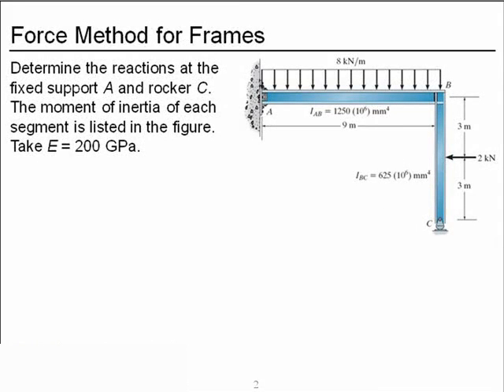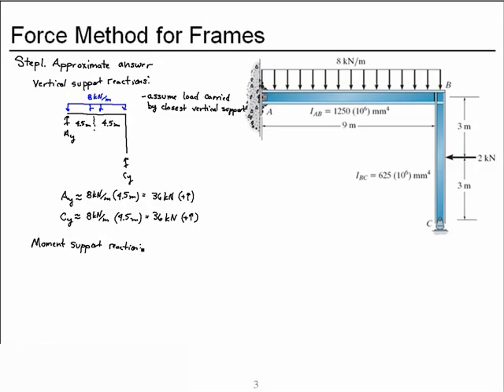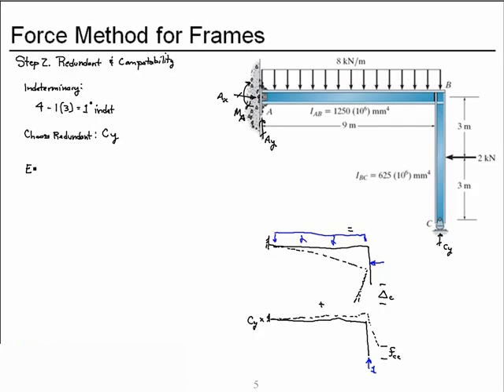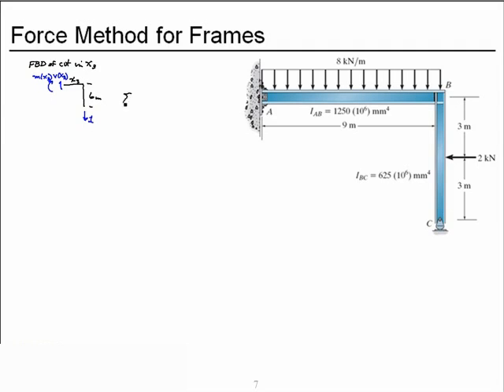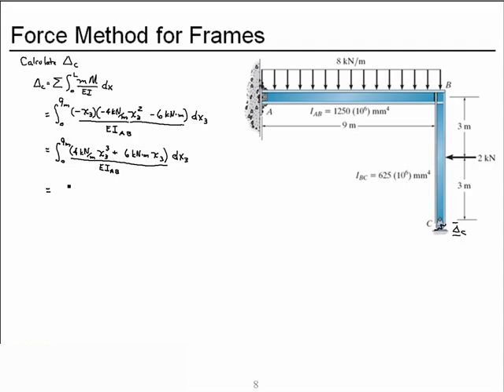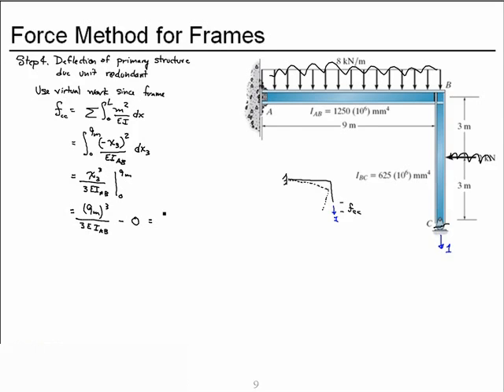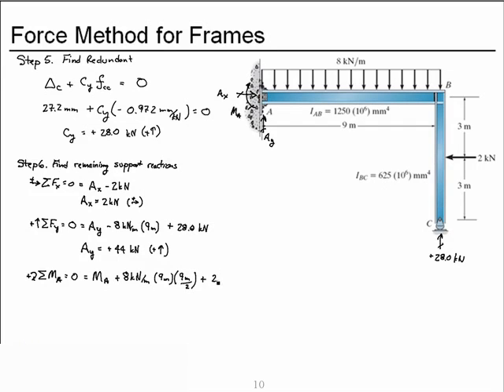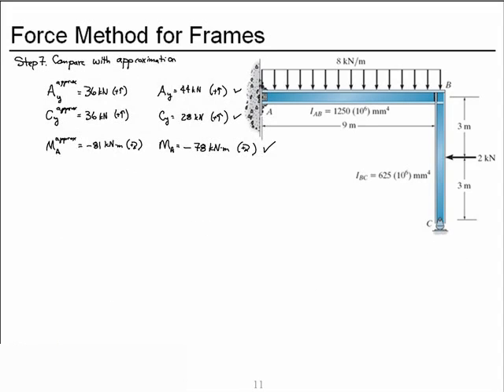Chapter 10-Force Method for Frames (SI Units)